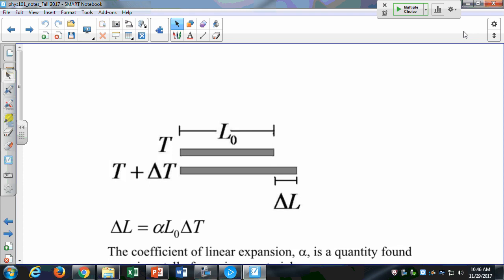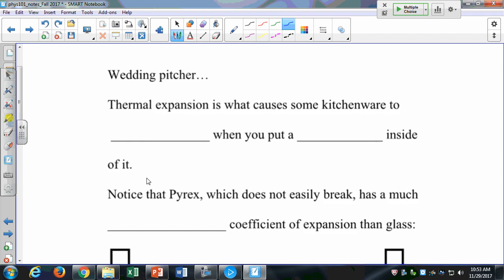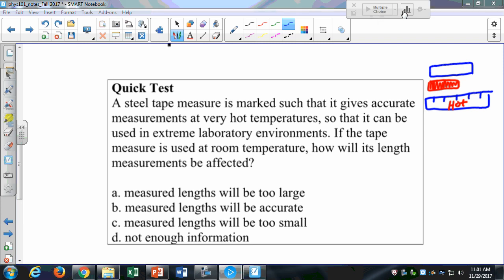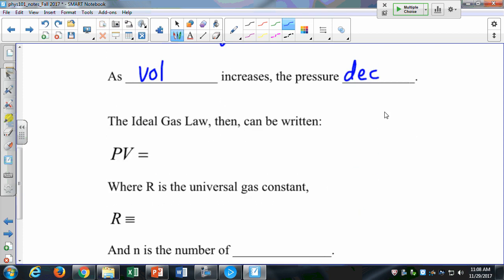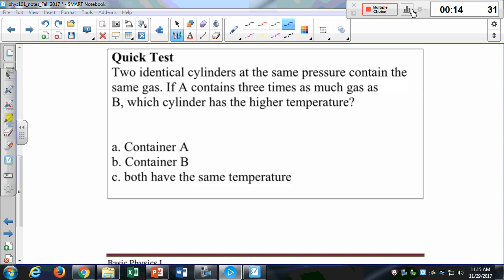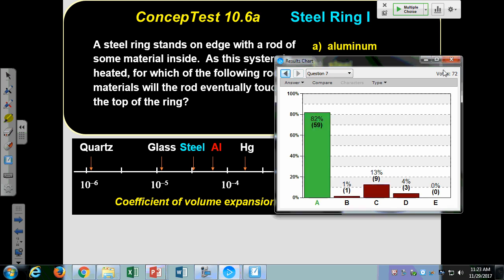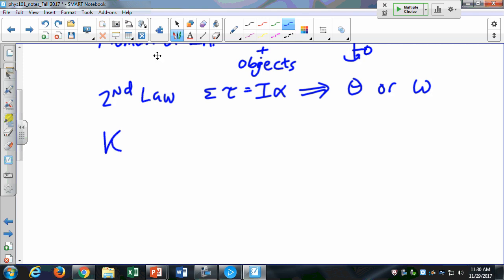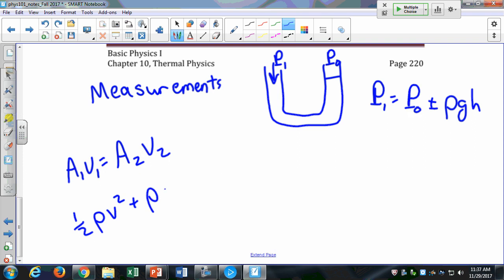phys101 screencast 2017 11 29